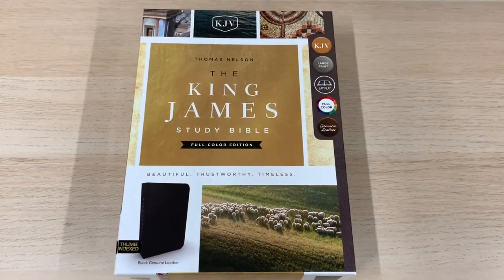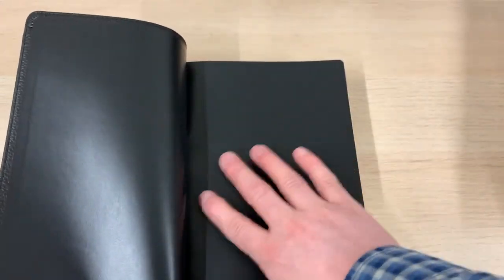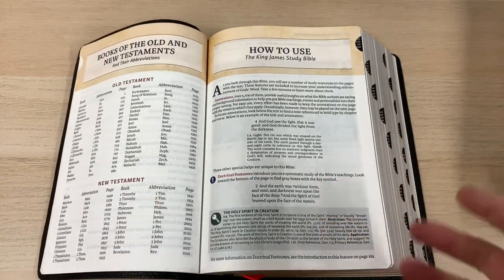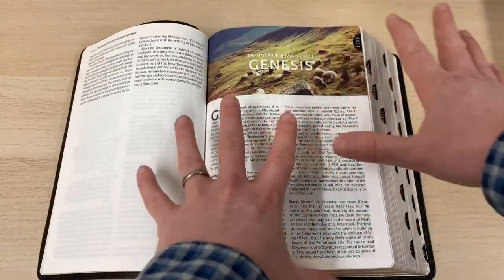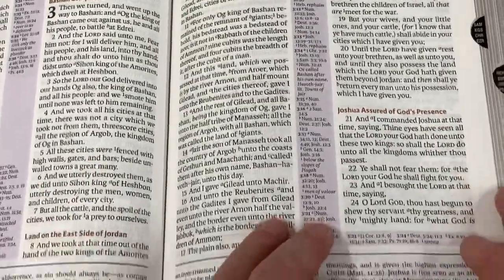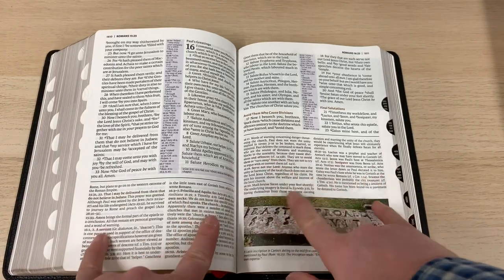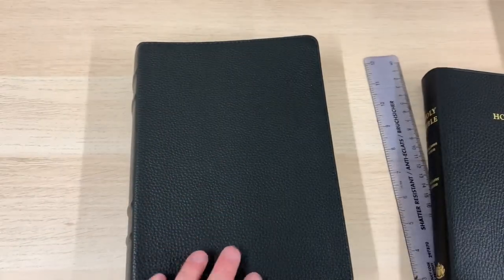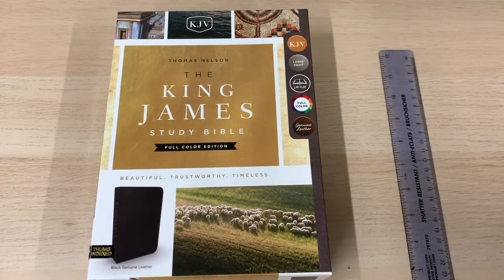Second Look: Nelson KJV Study Bible (now with Thumb Index!)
I’m taking a look at this fantastic full colour study Bible, now with thumb index for those who were asking!

We are based in the Midlands, UK but can ship across Europe and even globally!